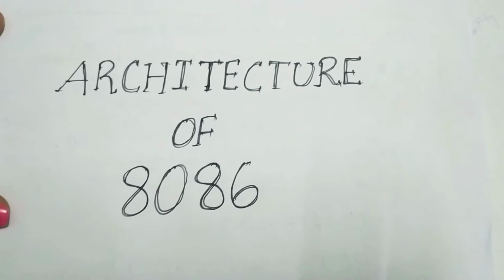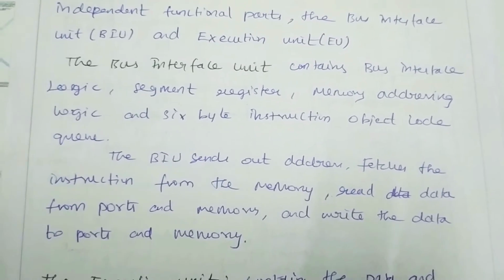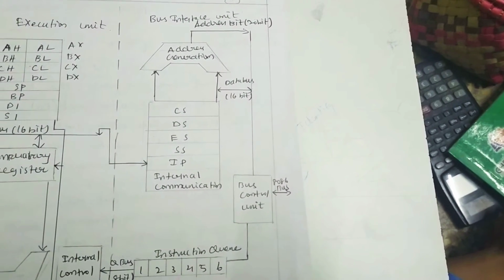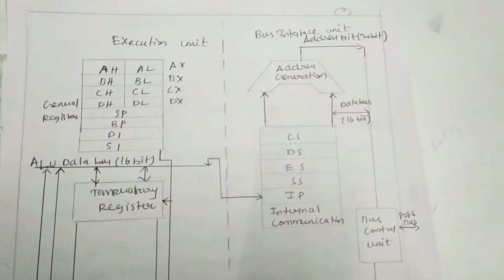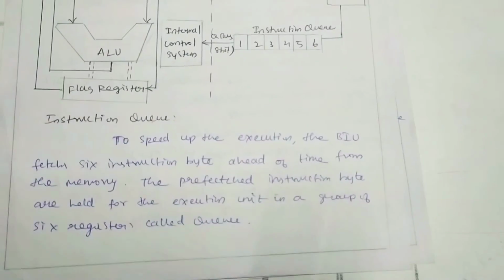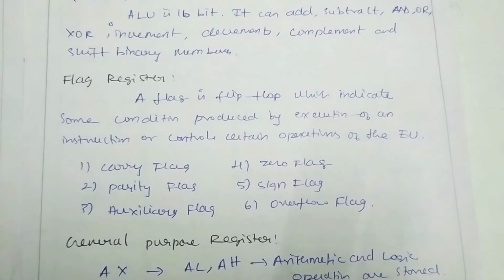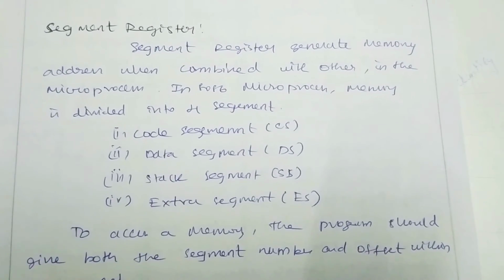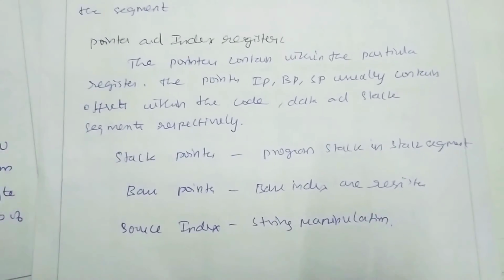Architecture of 8086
This will give you a view  about architecture of 8086 in microprocessor